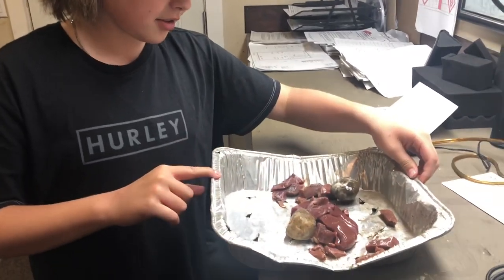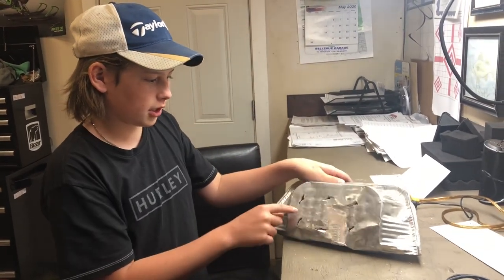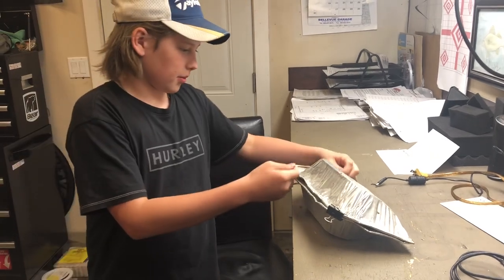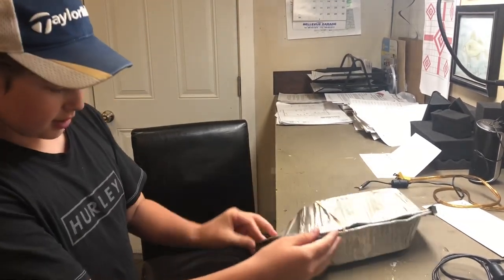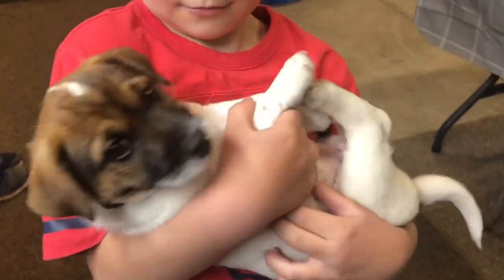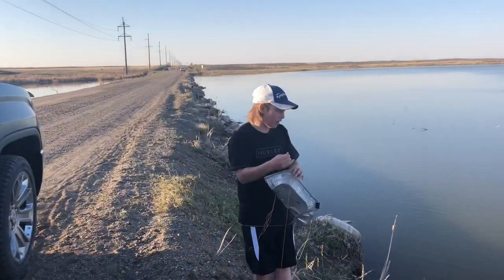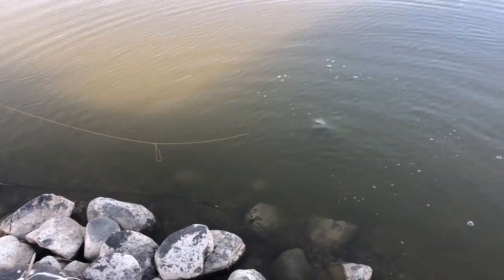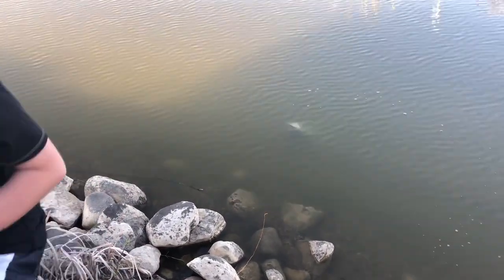How To Catch Leeches!!!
We caught about 50 leeches!! They are cheaper then the leeches you buy at the store!!